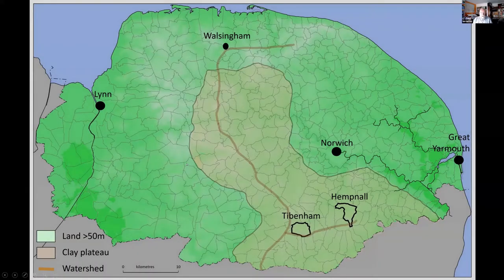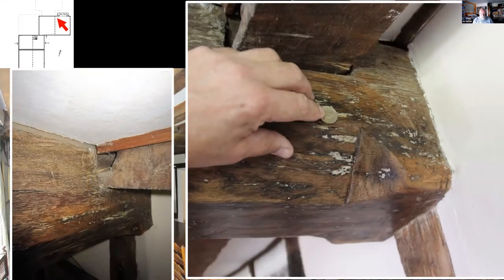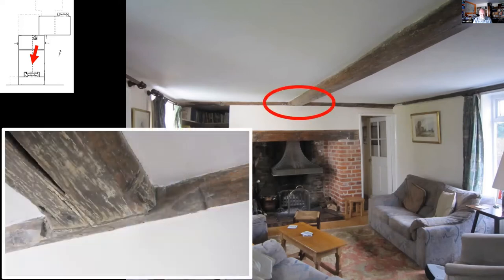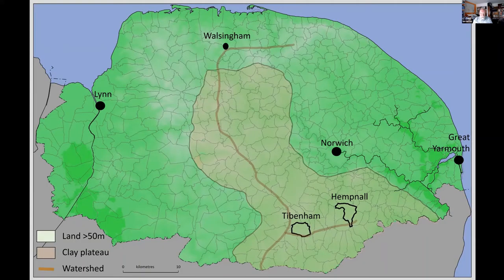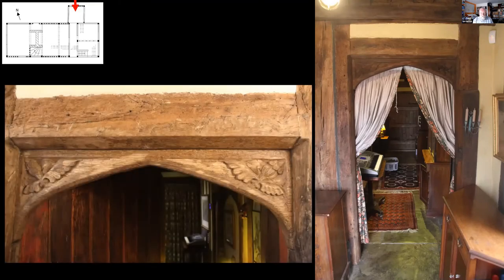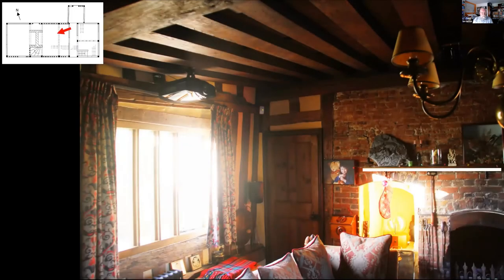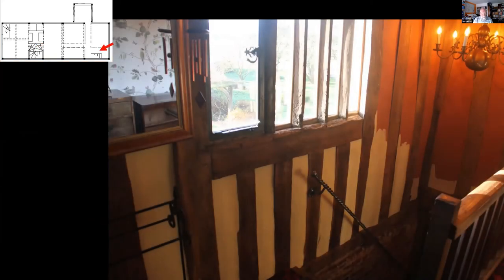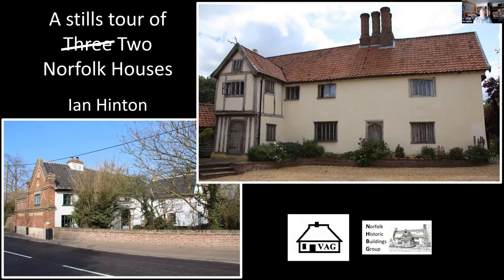A stills tour of two Norfolk timber framed houses (Ian Hinton)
A talk by Ian Hinton given at 'Aspects of Norfolk's Vernacular Buildings' (VAG Spring Conference, 23 April 2022).